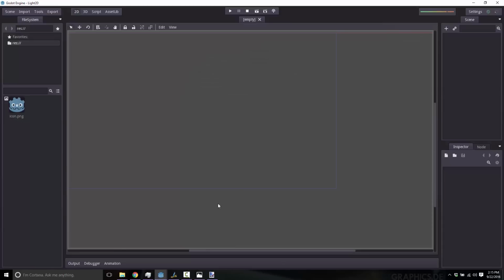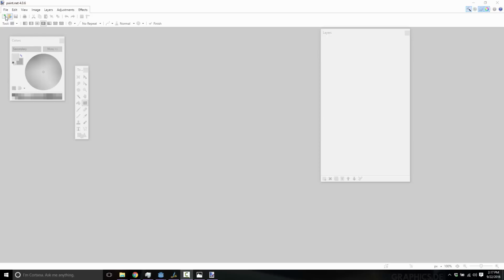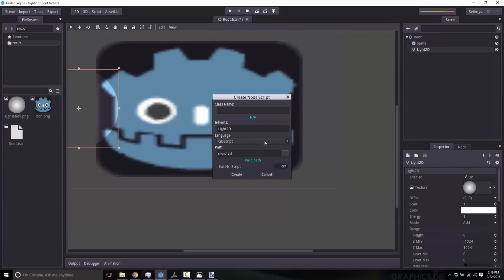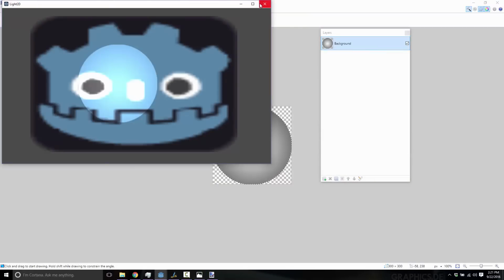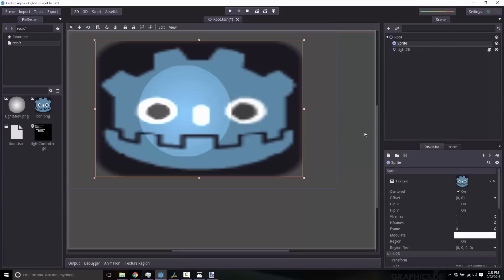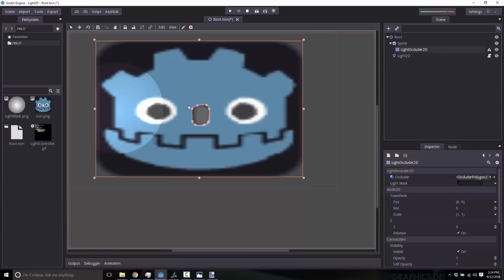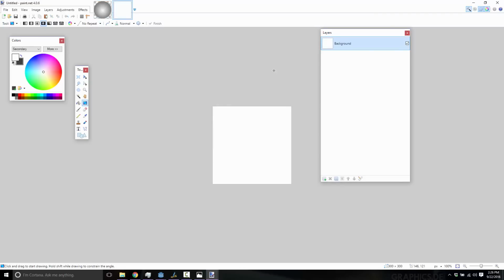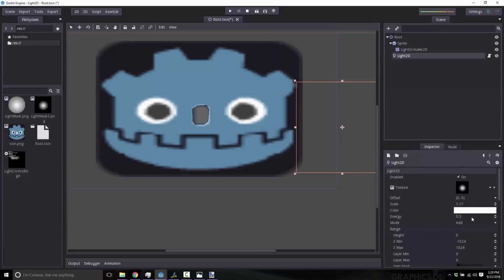Godot Tutorial -- 2D Lighting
In this Godot game engine tutorial we look at implementing lighting in a 2D game.  This involved creating a light2d node, as well as light occluders to prevent light from shining in certain areas.  We also look at light masking, useful for certain effects suchs as localized lighting or fog of war.

If you are joining us from 2.0 or 2.1, the following videos illustrate what has changed in Godot: